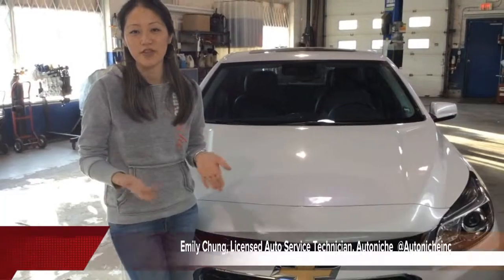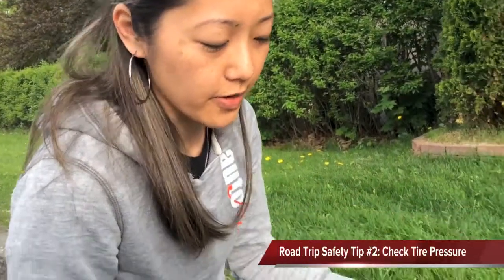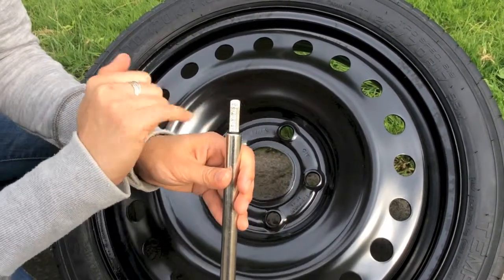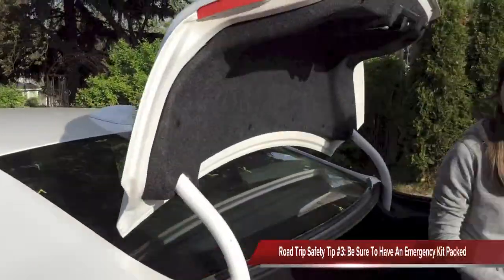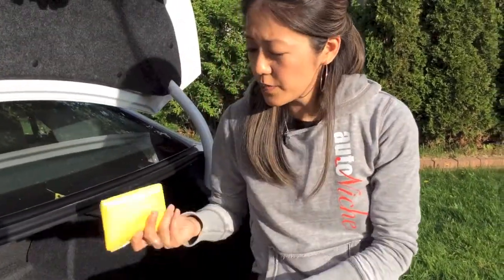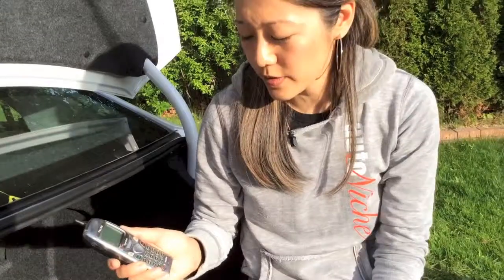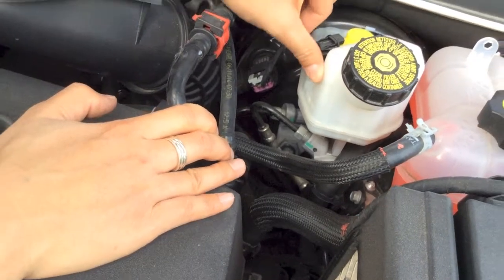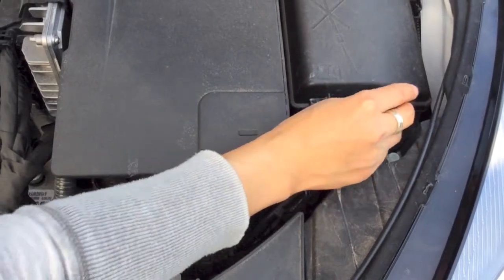Chevrolet Car Talk 1: Road Trip Safety Tips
Licensed Auto Technician Emily Chung, shares tips on staying safe and prepared on the road when travelling for long haul trips with family.